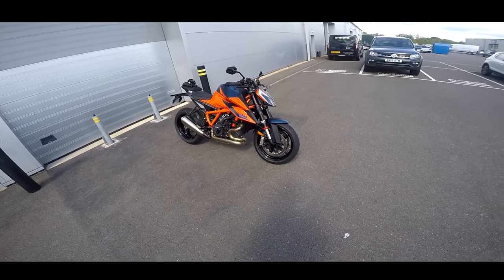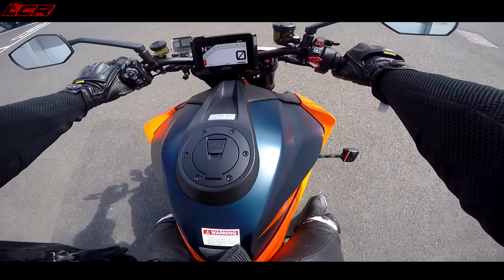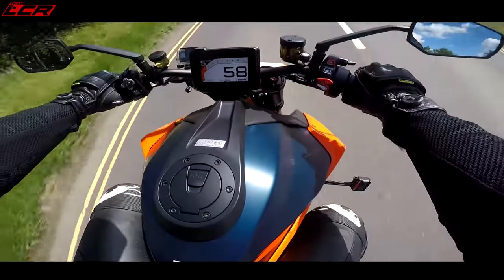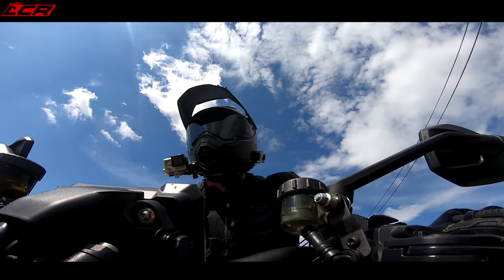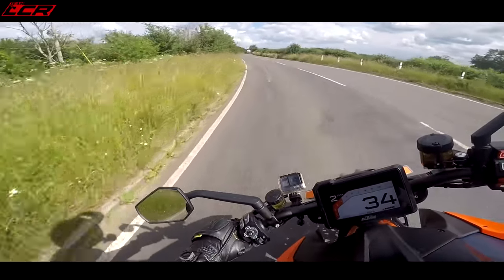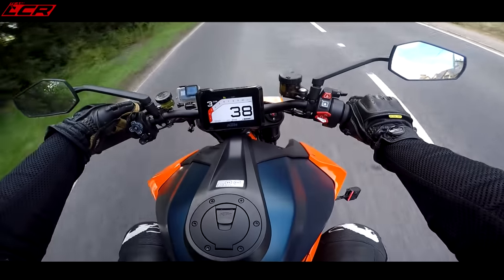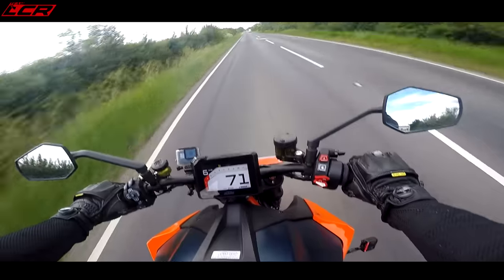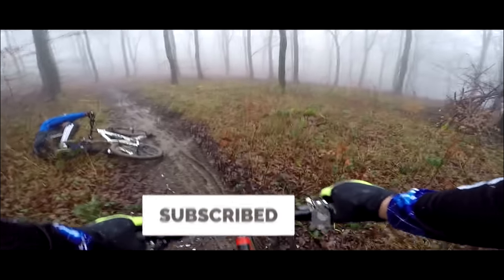2020 KTM Super Duke R | First Ride Review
2020 KTM Super Duke - Having owned the original generation 1.0 Super Duke I have been very excited to test the new version to see how it differs. The original had its flaws but has KTM finally created the ultimate BEAST! I've got this bike for 10 days to get to know it a little better and I must say Im rather excited!

Please remember to checkout my new website for stickers and merch

Motorcycle Dealers:
- Suzuki, Aprilia, Honda, Kawasaki, Mutt, Vespa

LC